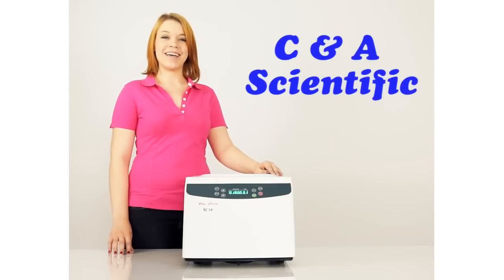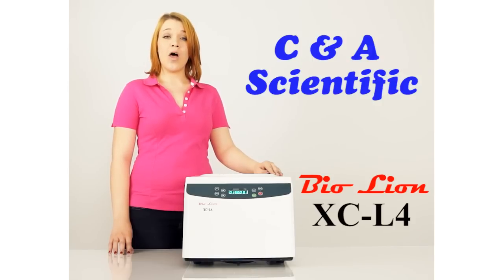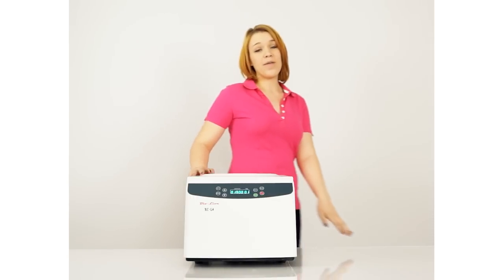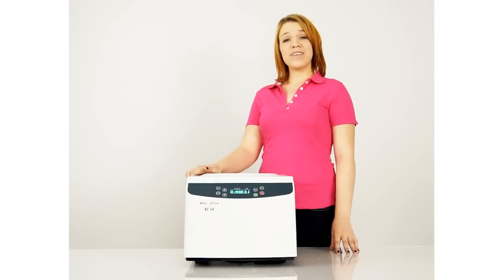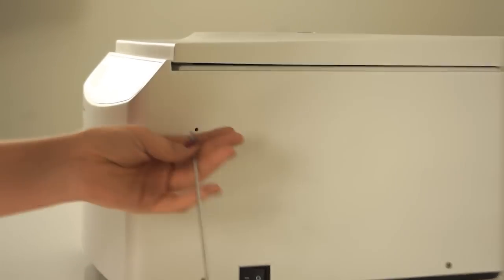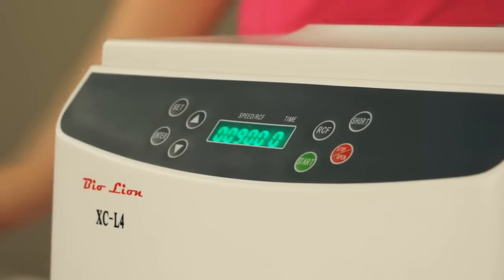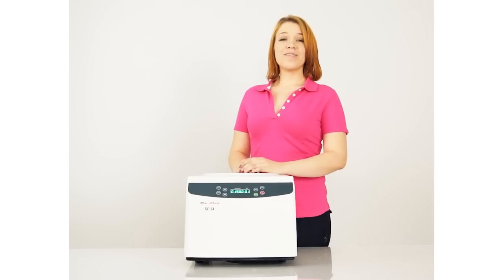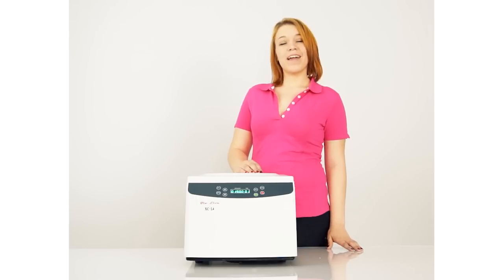Bio Lion XC-L4 Overview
This all purpose low speed centrifuge is quiet, compact, and convenient which makes it ideal for any lab. The auto-balancing system extends the centrifuge life and reduces noise and vibration. With a swing bucket and fixed angle rotor option this versatile centrifuge gives you quality and affordability.

Troubleshooting by Error Message:

E1 - Imbalance:
• The weights of the tubes are not equally balanced.
• Rotor is not installed or spinning correctly
• Bent or damaged motor shaft.
Solutions: Make sure the tubes are equally balanced as described in the "Caution" section. If it is the Rotor, please double check that everything is assembled correctly as described in TABLE III. If there is any damage, please report to your dealer.

E2 - Over speed:
• Power supply isn't correct.
• Failing speed sensor
Solutions: Check to make sure the voltage and frequency of your outlet are correct, if not, unplug immediately. For any failing equipment, please report to your dealer.

E3 -- Lid:
• Lid not closed completely.
• The lid protection device is not working.
Solutions: Make sure there is nothing blocking, or jamming the lid; keeping it from closing. For any damaged parts, please report to your dealer.

E4 - Electronic plate failure:
• Failed electronic plate.
Solutions: Check out to insure the plug is in good working condition. A failed Electronic plate needs to be replaced. Please report to your dealer.

E5 - Motor failure:
• The connecting line between motor and electronic plate is loose.
• Motor has failed.
Solutions: These failures should be fixed by a professional. Please report to your dealer.

E8 - Setup failure:
Solutions: Reset the setting in assembly and operation part of manual.

Display is not working
• Unit is not turned on.
• Check for secure connection of the power cord at the unit back and at the power outlet.
• Blown fuse, please report to your dealer.